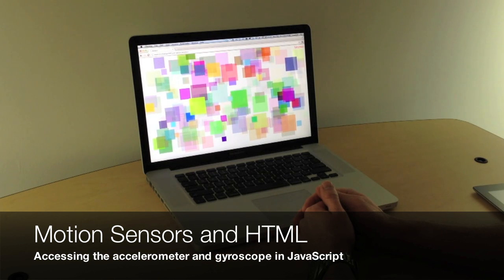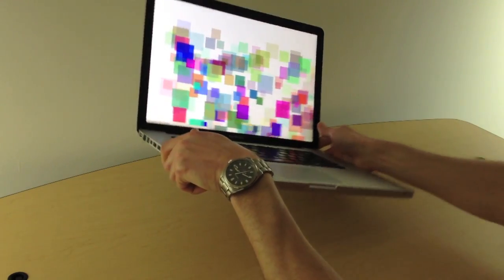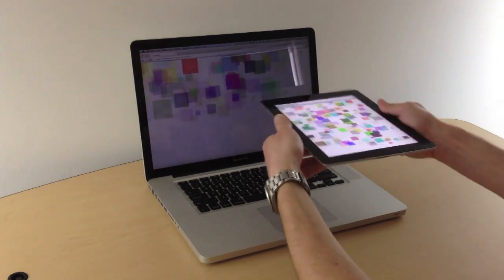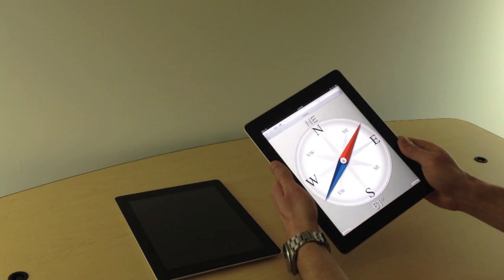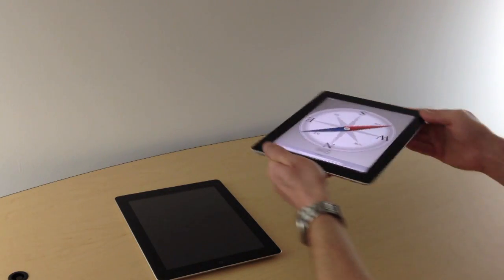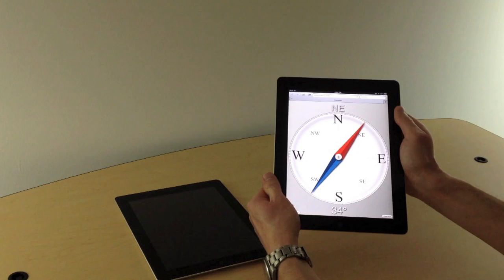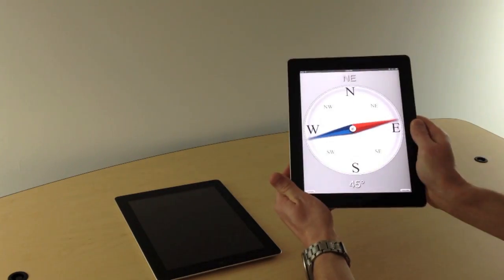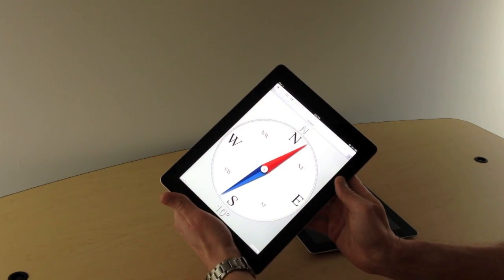Accessing Motion Sensors in HTML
A demo of two applications that use accelerometer and gyroscope APIs in JavaScript.